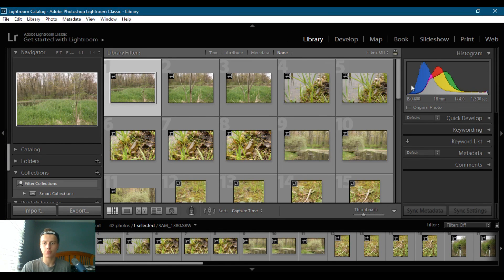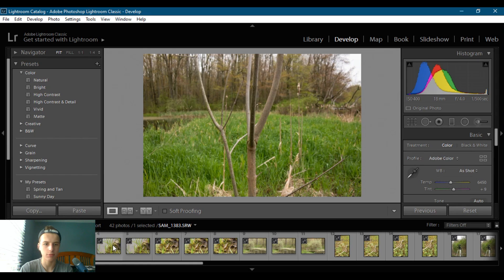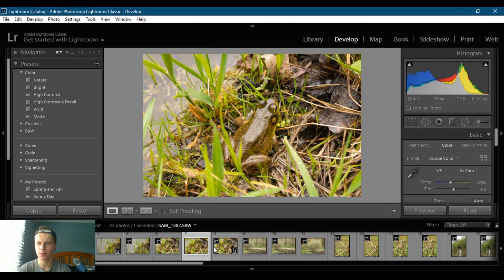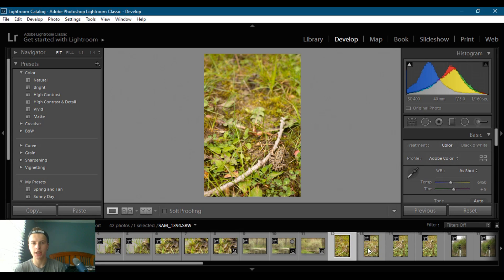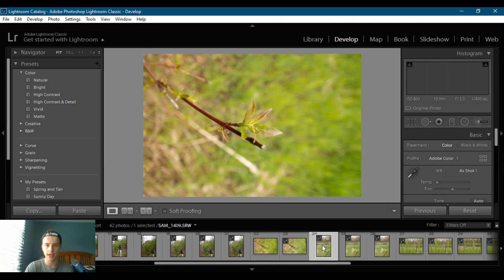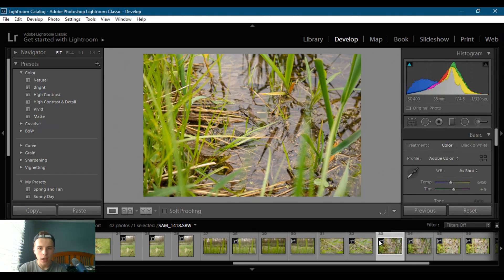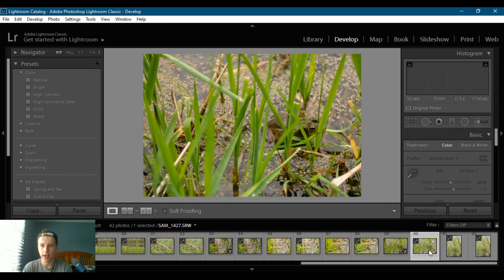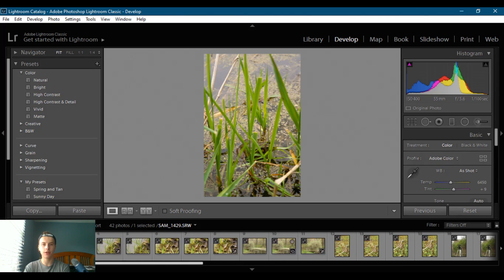The Rule of Thirds: Photo Composition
In this video, I'm going to be talking about the Rule of Thirds and photo composition. A properly composed photo helps make it interesting and draws the viewer in. Hope you found it helpful! Enjoy!